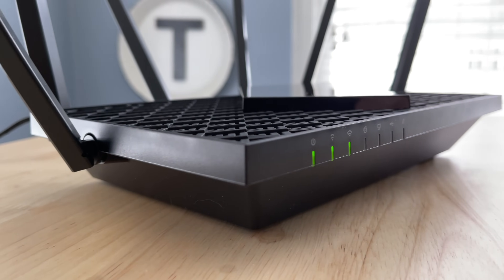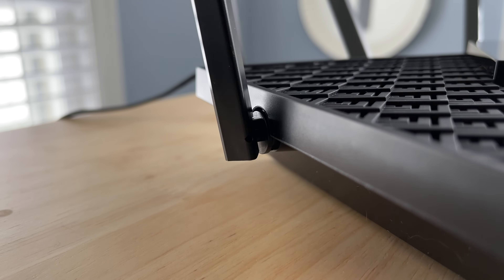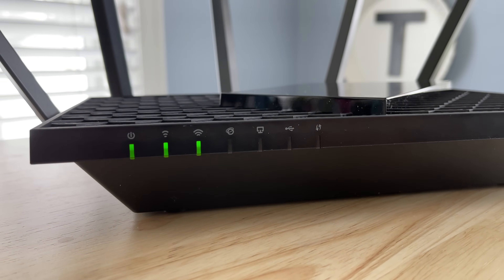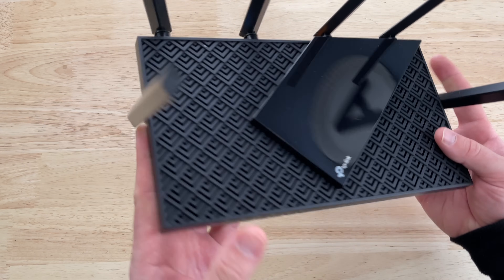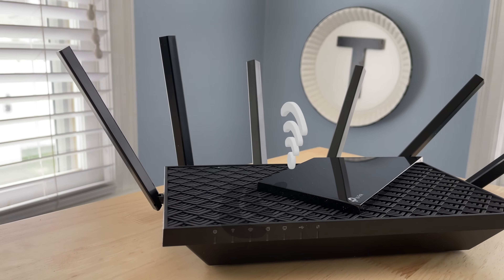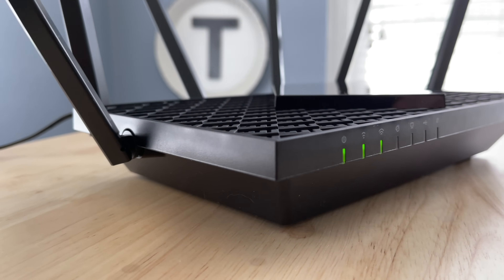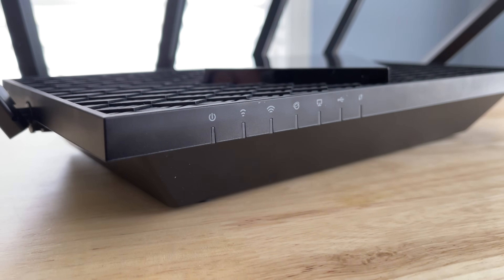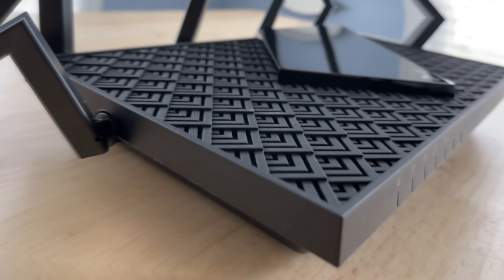Best Streaming Router | TP-Link Archer AX5400 WiFi 6 Router Review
TP-Link Archer AX73, AX5400 Dual-Band Gigabit Wi-Fi 6 Router

TP-Link sent over their brand new Archer AX73 for me to use for a couple weeks and review. This Wi-Fi 6 route packs a lot of features for a reasonable price.

The TP-Link AX5400 is not only a reasonably priced Wi-Fi 6 router, but it also has a lot of other features including security features, parental controls, device priority, and more.

After a couple weeks of usage, it is easy to recommend the TP-Link AX5400 (Archer AX73) to anyone who wants to get started in the Wi-Fi 6 world and to future proof their new products.

Similar Reviews

0:00 Intro
0:52 Design
1:45 Inputs
2:35 Features
3:12 Set-up
3:40 App
4:28 Performance
7:10 Recommendation